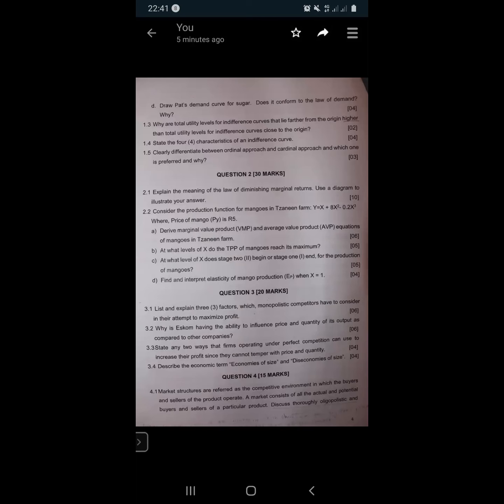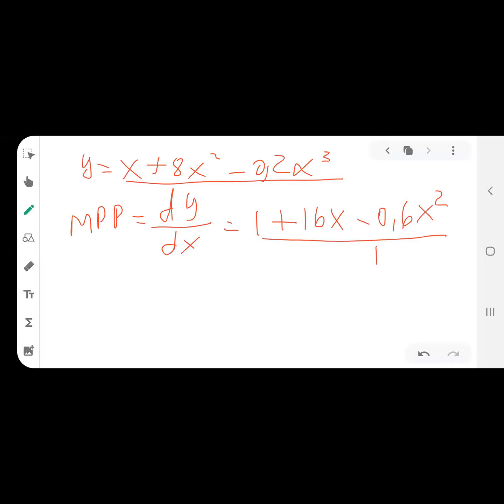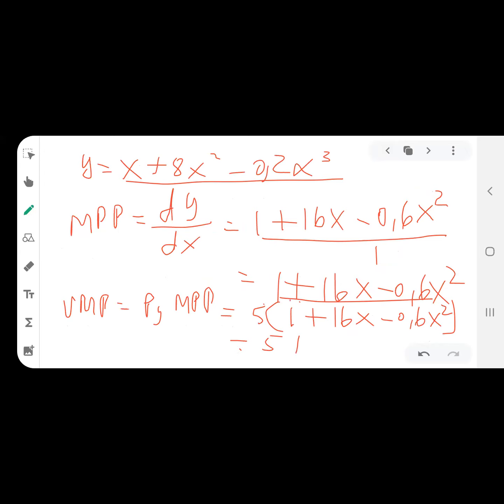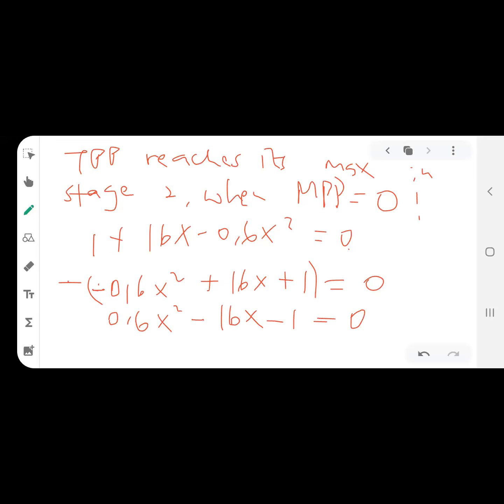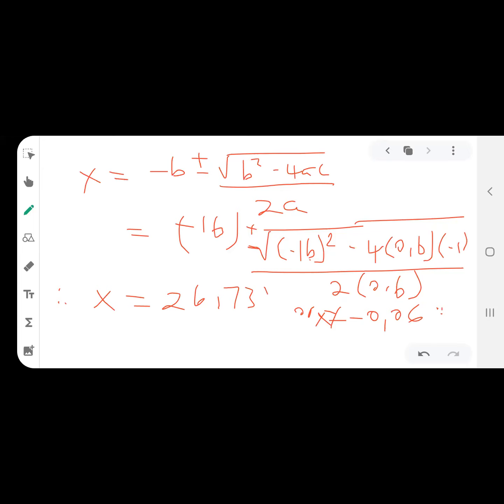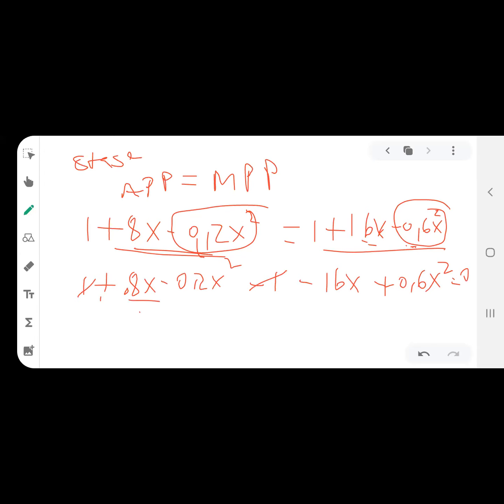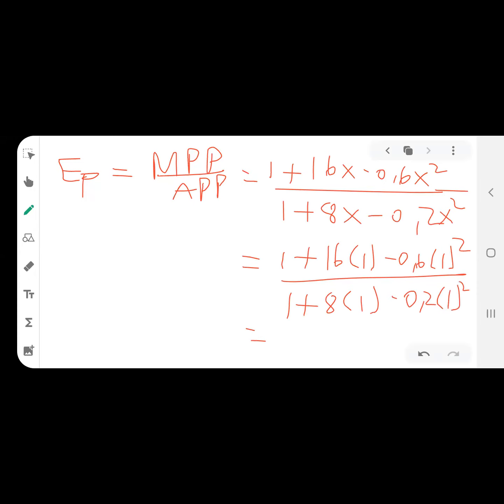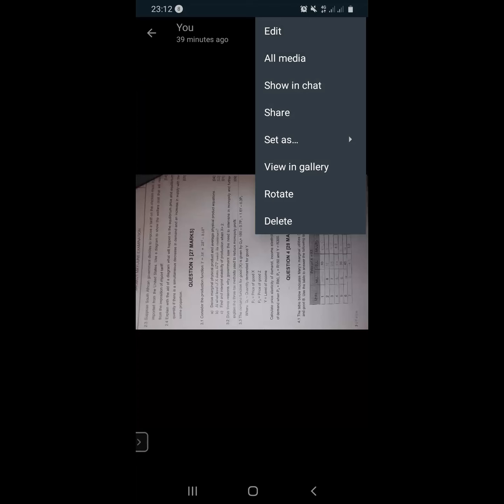ECONOMICS REVISION PART 4